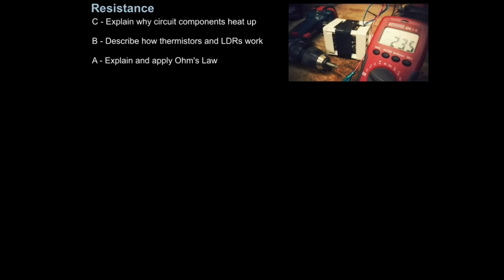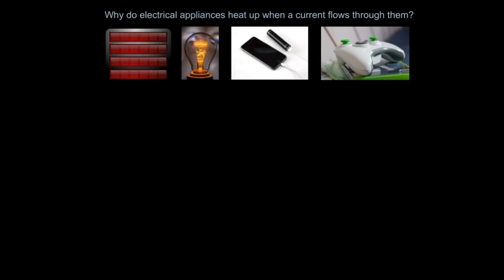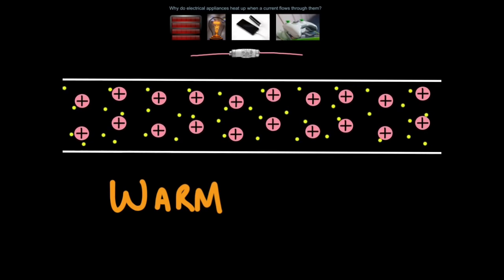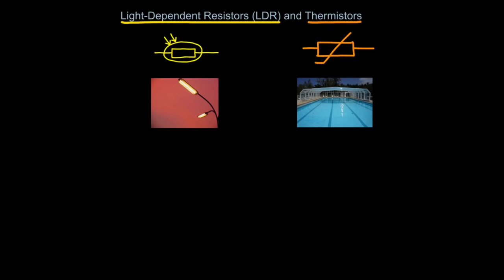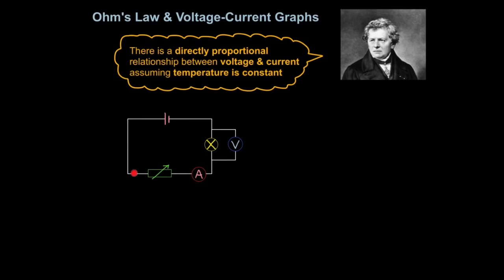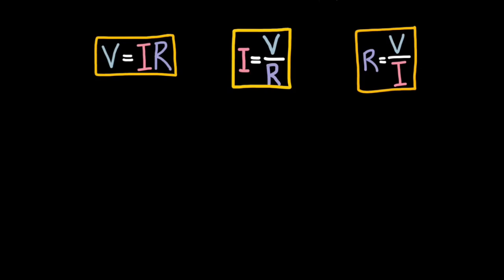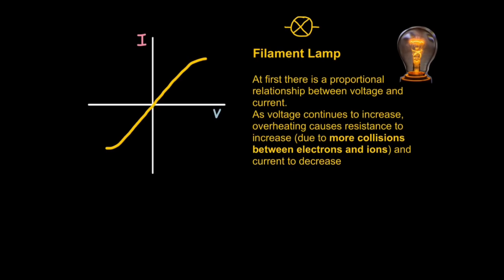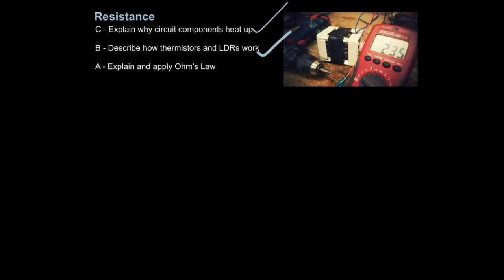P2 Resistance (EDEXCEL)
1:09 Why Electrical Devices Heat Up
 5:47 LDRs and Thermistors
 8:21 Ohm’s Law
 12:02 Voltage-Current Graphs